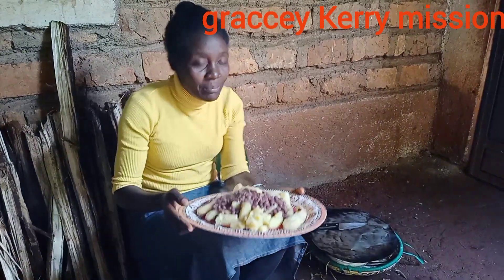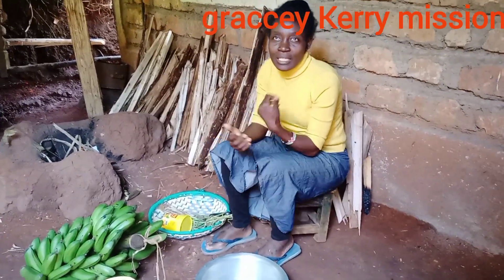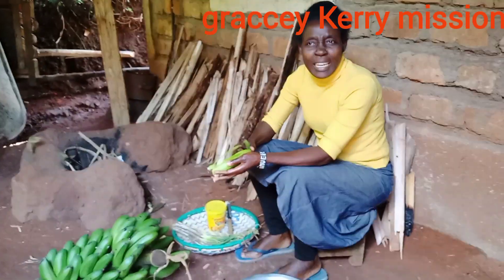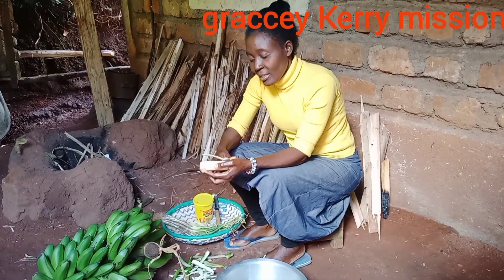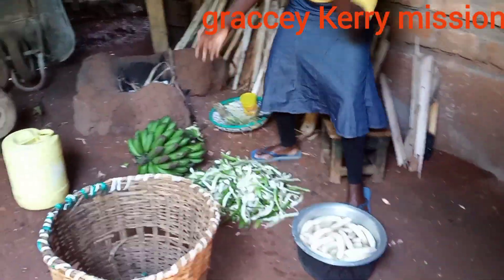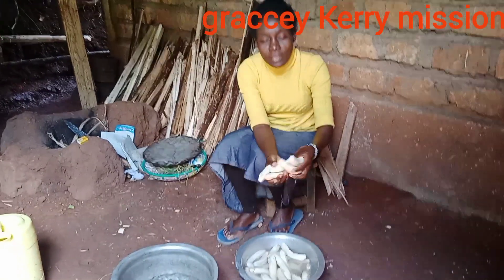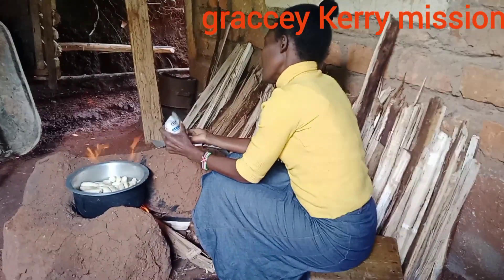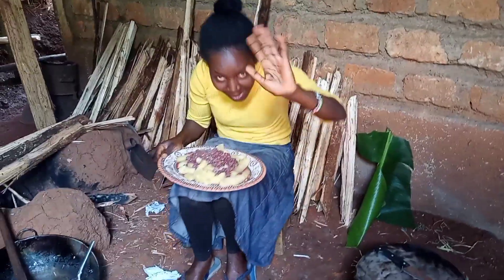African village life//cooking most Authentic village food for lunch#gracceykerrymission.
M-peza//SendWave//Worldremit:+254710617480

you can preview on my other amazing cooking videos
africa iam graccey kenya magical kenya#travelvlogs#iammarwa#comedy#holiday#vlogs#video#graccey#kenyannews
4k#kenyannews#trending#africa#village